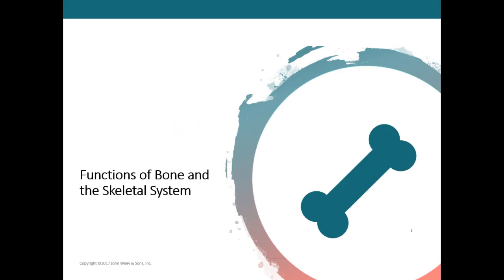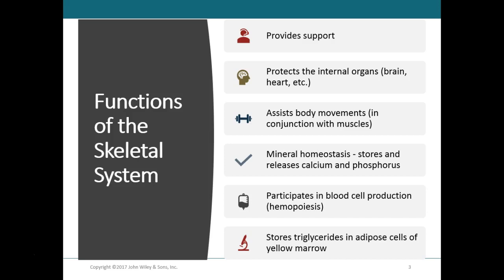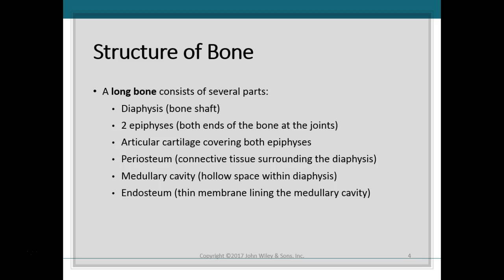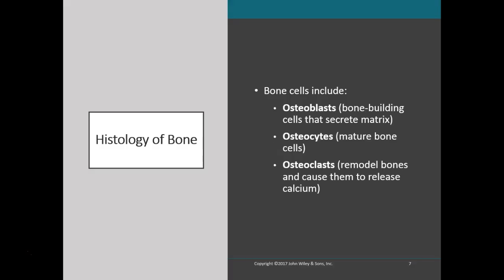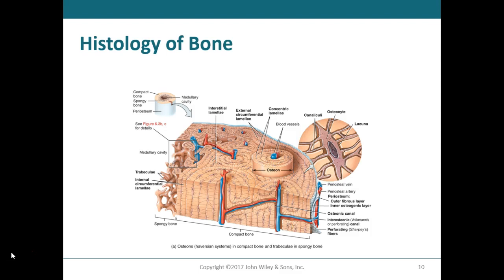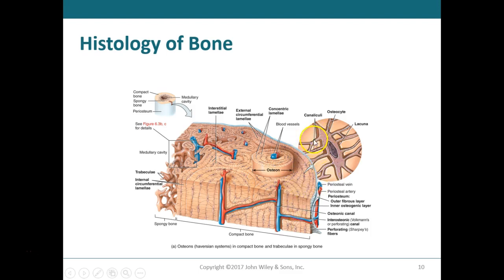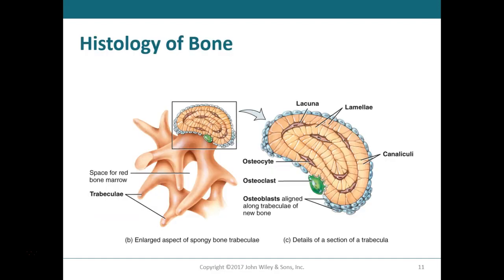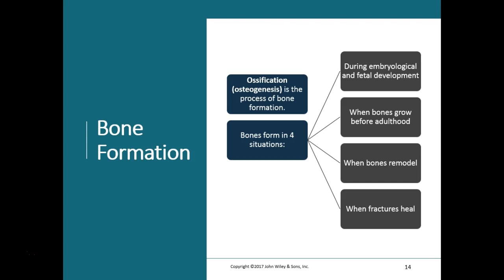1. Bone intro